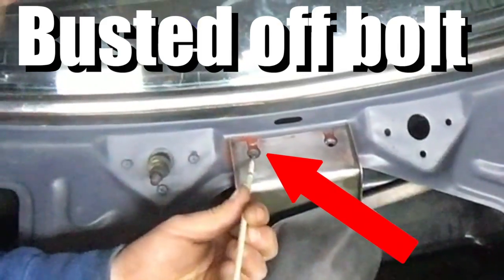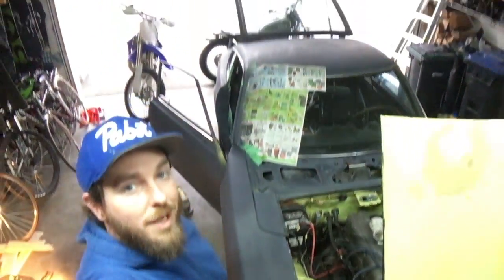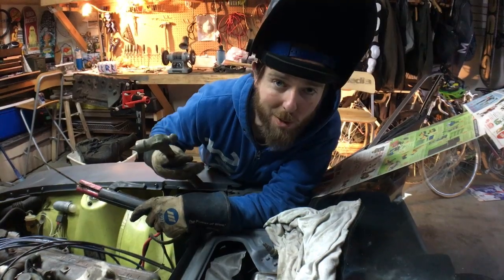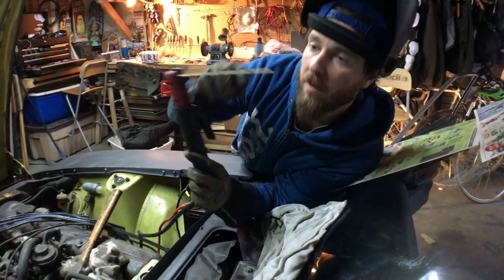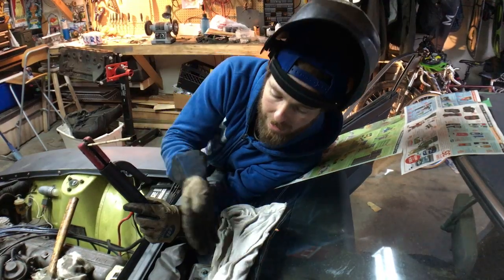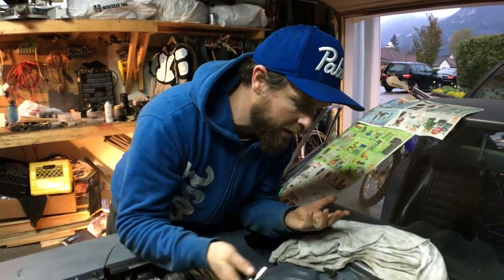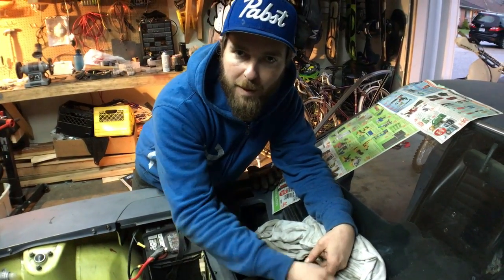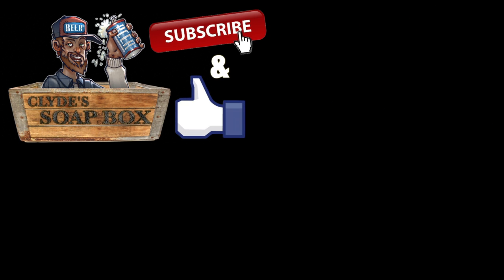Bolt Extraction the Way I Do It - Using Unichrom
Bolt removal, extracting stuck bolts can be a pain, but I learned a method that I thought I'd share with you guys. Unicrom welding rod.
This process requires that you have an understanding of the basics of welding. Hope this helps folks that get stuck, and need a YouTube hand.
The welding rod is called 265-S Unicrom